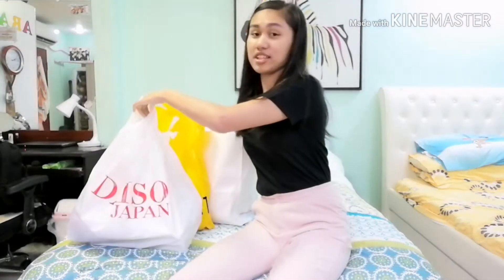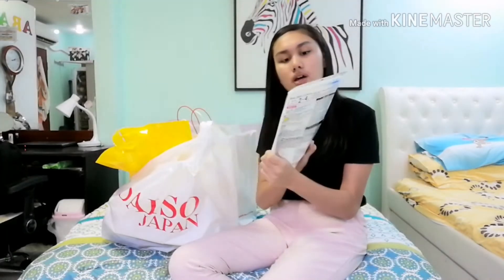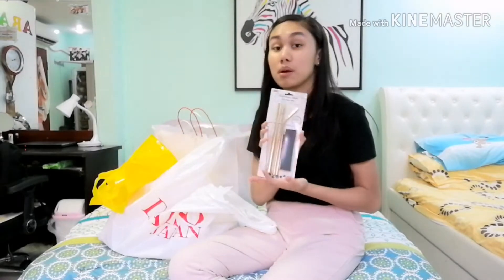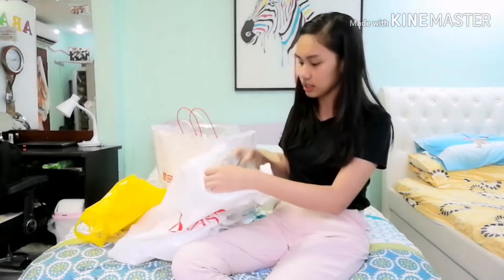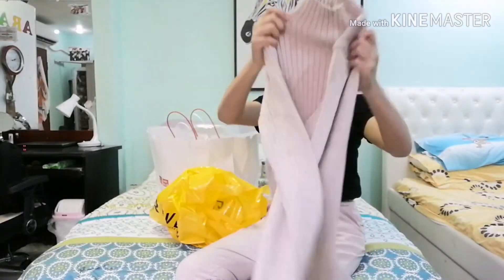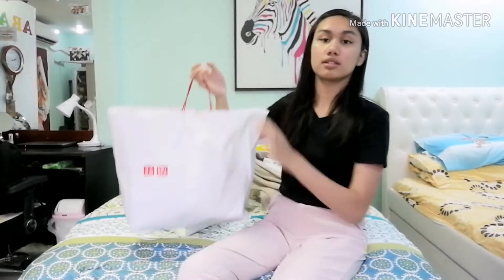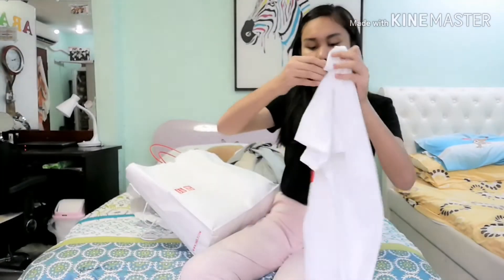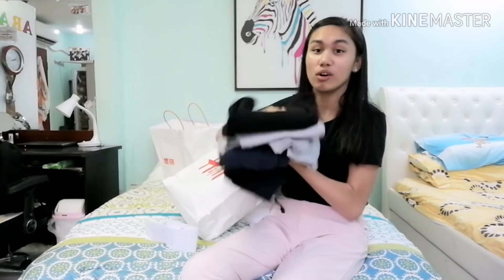Shopping haul + trying on clothes| araramdsto YT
I recorded this in advance since I'll be away for around a week. I am in no way of bragging about the things my mom bought. I just wanted to share what my mom bough me.

Araramdstoig (studygram)
Araramdstoo (personal)

Araramdsto